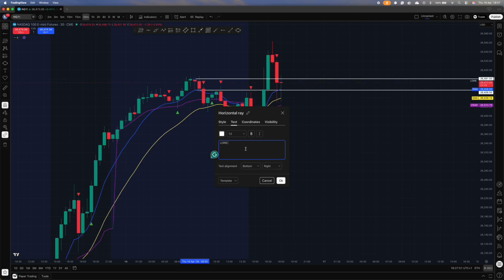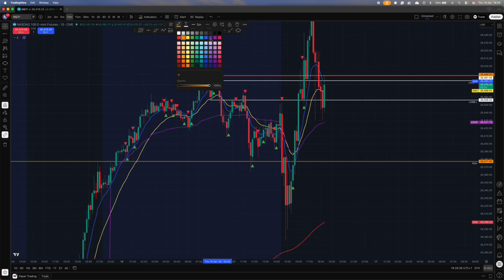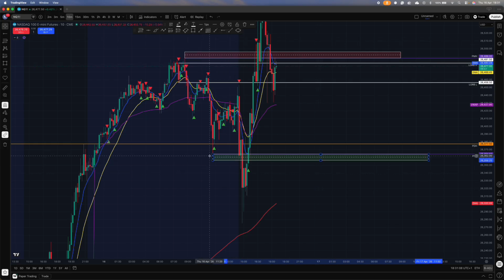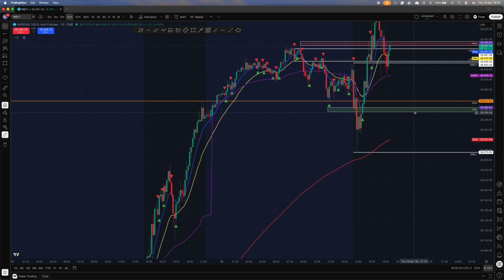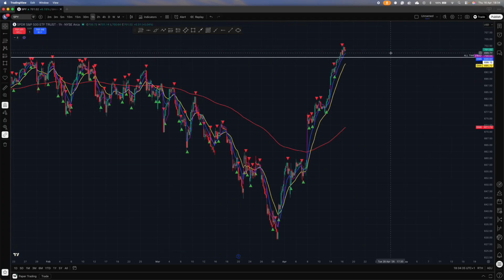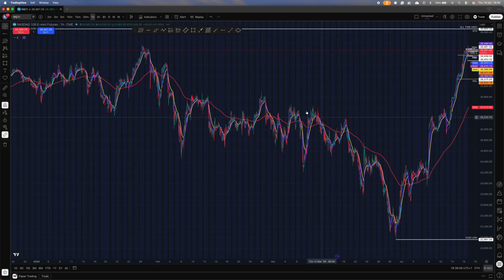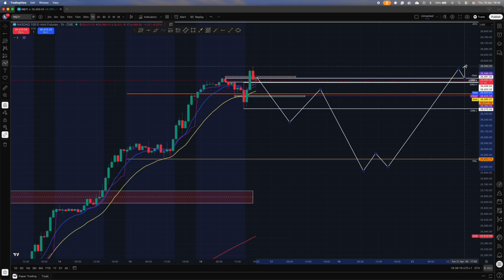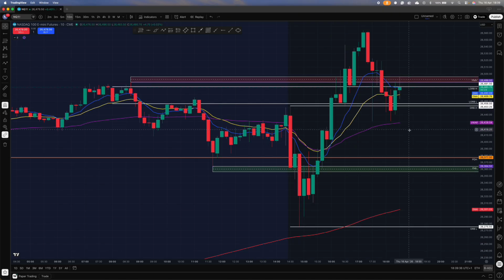How I get ready for the trading session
This is how I best prepare myself for the trading session. You have to understand key levels and key areas. I go over these every morning before the market opens so that I know where price is and what price is doing.